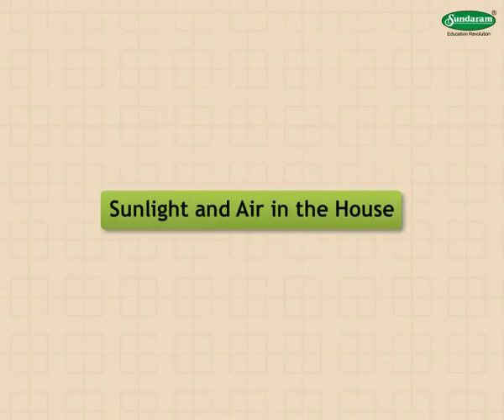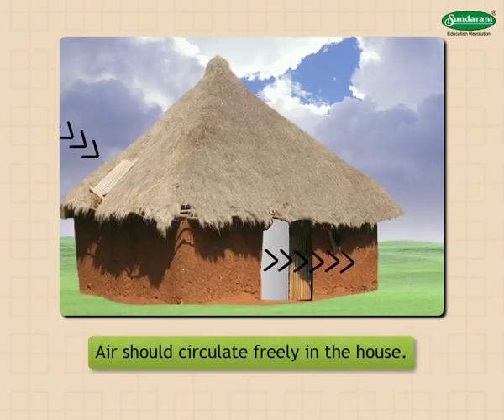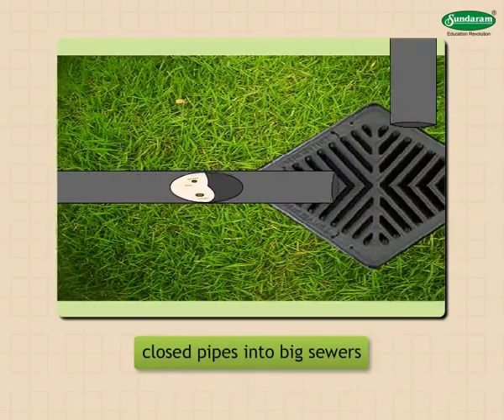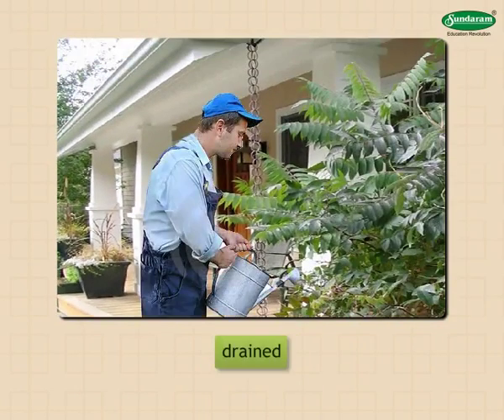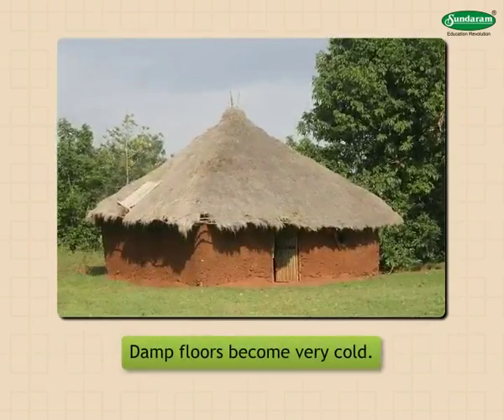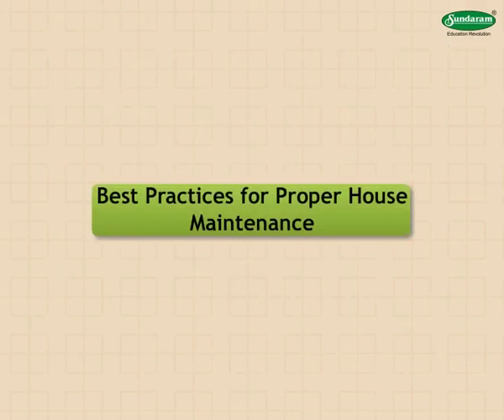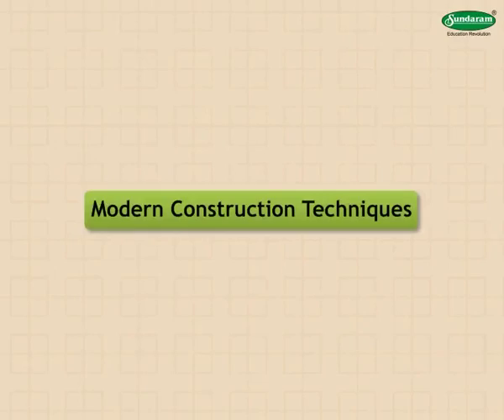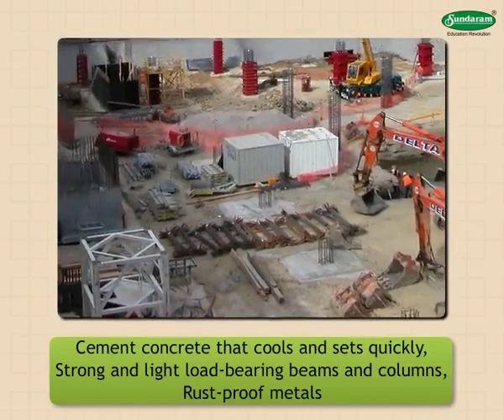Eclass Kids Science Series : Shelter (3rd to 5th grade)